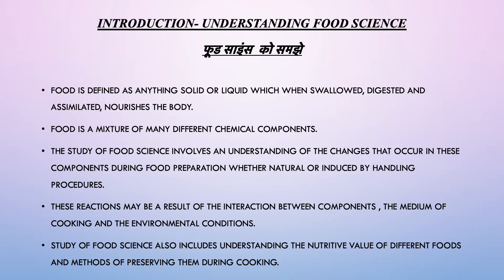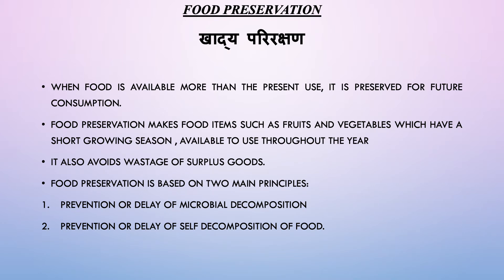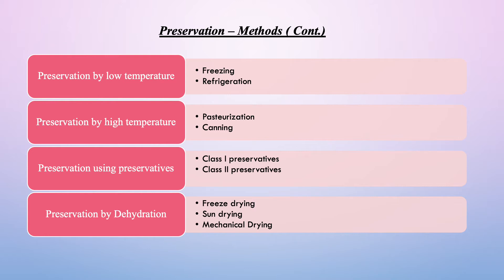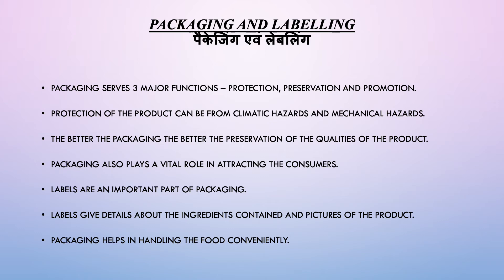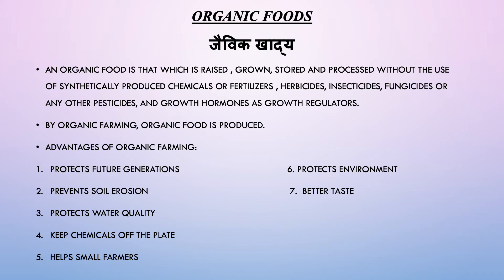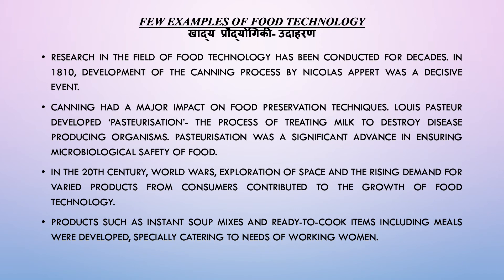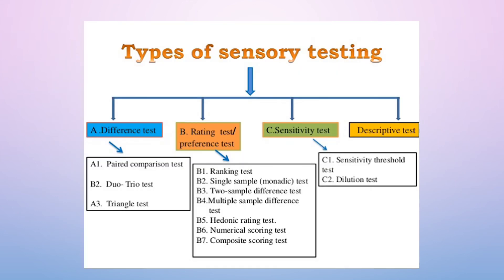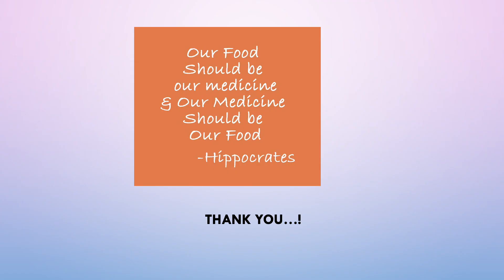Food science and its applications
This video lecture is created for the help of students studying Bsc Home Science ( Semester - 3) , Subject- Food Science.

References:

1. Food Science by B Srilakshmi
2. Essentials of Food Science by Vickie A. Vaclavik , Elizabeth W. Christian
3. Textbook of Human Nutrition by Bamji. M S
4. Introductory Foods- Hughes, O. and Bunion, M , Mc Millan and co ,Newyork.